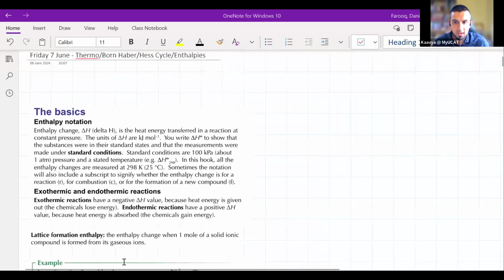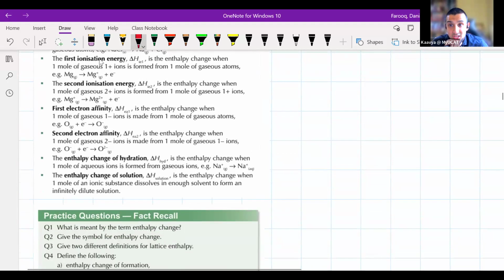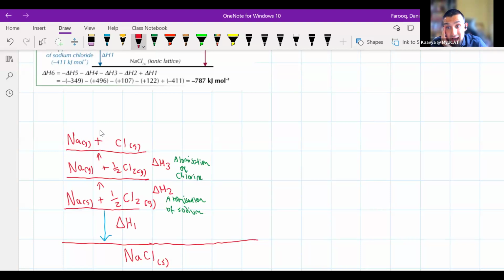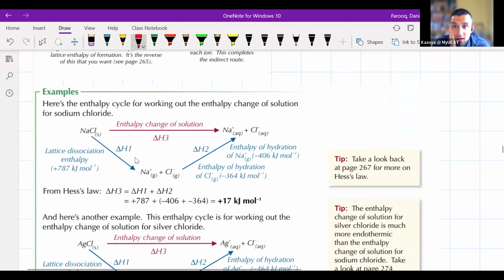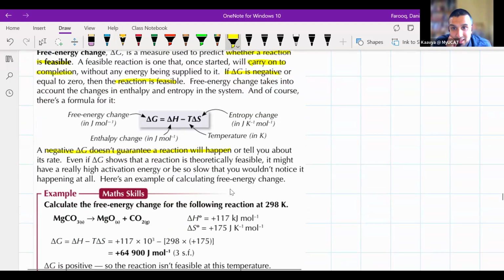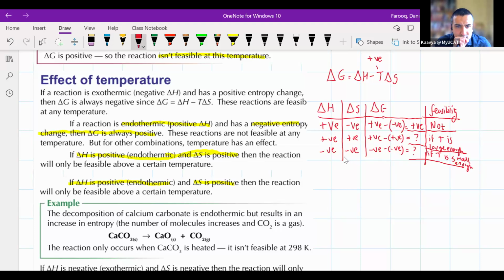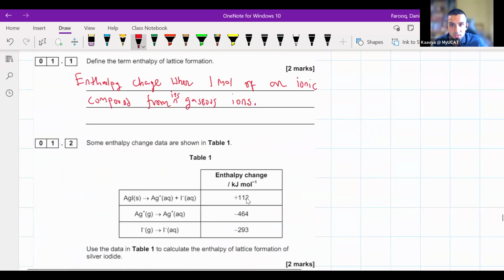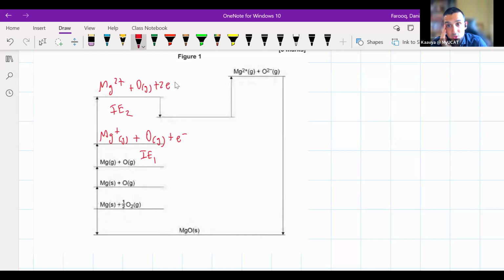A Level OCR A AQA Chemistry - Hess Law, Born Haber, Enthalpy | Free Lessons by MyUCAT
This was one of our free lessons taught by Danial - an Oxford graduate and PhD student at UCL.

This year, MyUCAT has been successful in supporting vast numbers of school students from across the UK to attain several offers at medical and dental school. The vast majority of universities offers made by top institutions are conditional - this means that securing an A level offer (typically A*AA or AAA) is the last hurdle in ultimately securing a coveted spot.

This free A level preparation programme in biology, chemistry & mathematics was initially launched in order to ensure that none of our hard-working students faltered at the final hurdle. We have classes taking place on most weekday and weekend evenings, tailored to AQA and OCR A specifications.